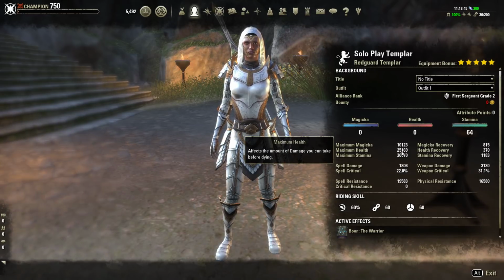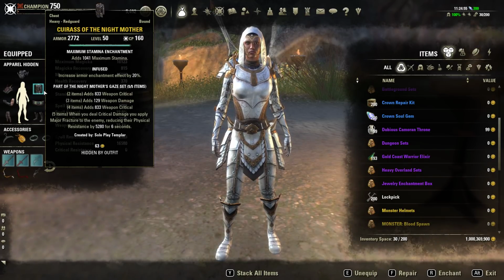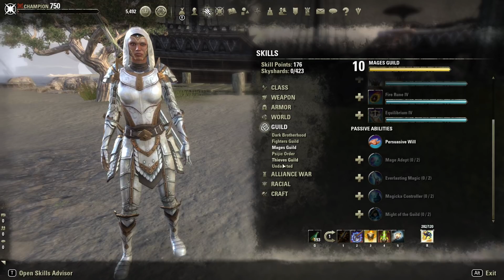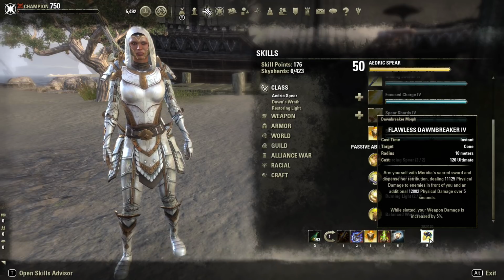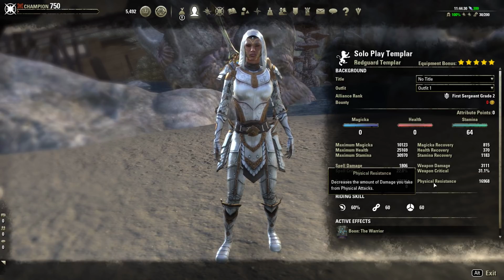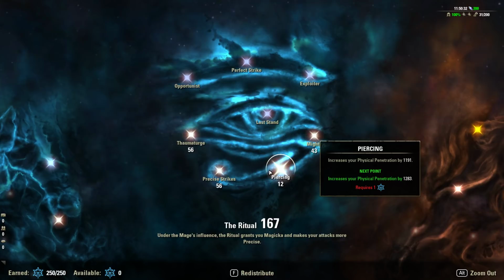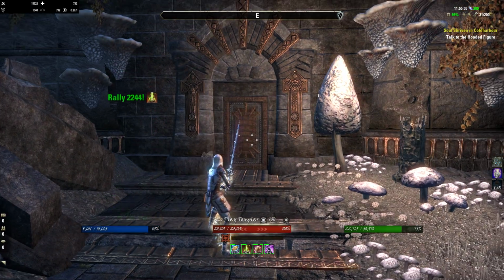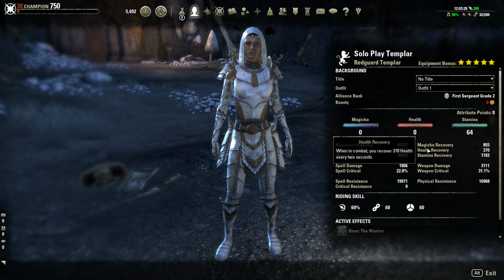ESO The Lord Knight (Solo Stam Templar) Summerset Chapter.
So today I release the new and improved Lord Knight solo build for Summerset and this build can almost do it all tank heal and dps but is best when use solo. Check below for a written guide.

Gear sets
2x Bloodspawn
5x Nightmothers gaze
5x Plague Doctors

have the 5 plague doctors as jewelry and 2 body best is boots and gloves. Do 3 infused on the big pieces so helm, chest and legs then go reinforced on the shoulders and boots and nirnhoned on the gloves and belt. make the jewelry infused and run 2 weapon damage and one magic recovery on the neckless.

Food
Dubius camron throne and run weapon power pots

Skills
Front bar
Wreaking blow
Brawler
Blazing shield
Rally
Race against time

Flawless Dawnbreaker

Back Bar

Silverlesh/venom arrow
Binding javelin
Endless hail
Resolving vigor
Rune focus

Solar disturbance/War horn

Cp

RedTree

Steed
56 Ironclade

Lady
23 Thickskinned
56 Hardy
56 Elemental Defender

The Lord
40 Bastion
19 Quick Recovery

Green Tree

The Tower
26 Warlord
25 Sprinter

The Lover
43 Mooncalf
76 Tenacity

The Shadow
1 Befoul
23 Tumbling
56 Shadow Ward

Blue Tree

The Apprentice
43 Blessed

The Atronach
40 Master in arms

The Ritual
43 Mighty
56 Thaumaturge
56 Precise Strikes
12 Piercing

And thats it for the builds written guide hope this helps.